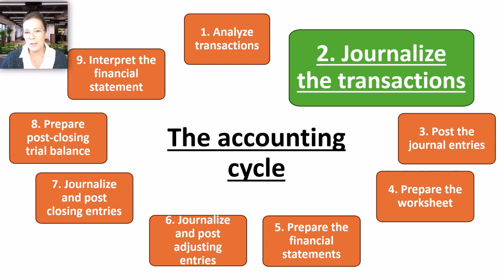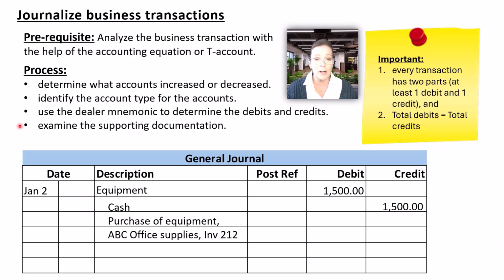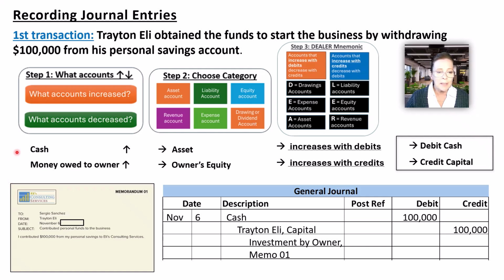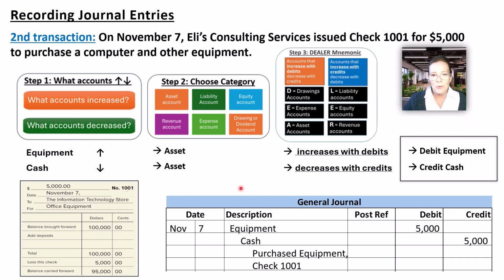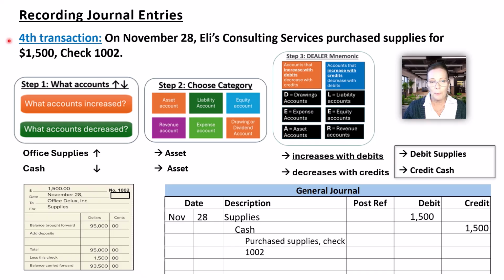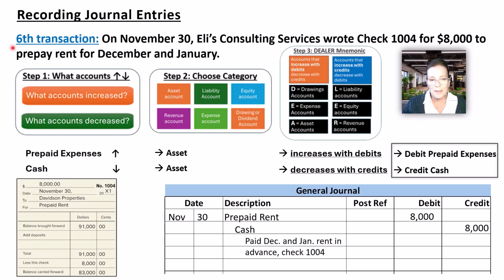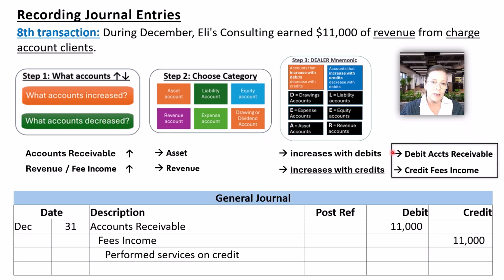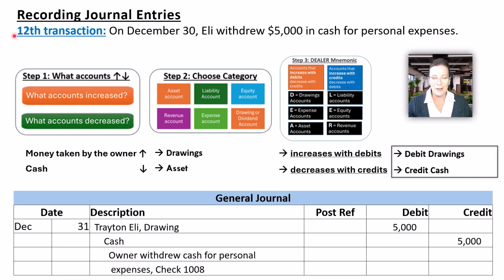The General Journal - how accountants record journal entries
Chapter 4, Haddock "College Accounting": The General Journal: Understanding how accountants use the general journal is important for maintaining accurate financial records and adhering to accounting principles. The general journal serves as a chronological record of business transactions, providing a detailed audit trail and supporting documentation for each entry. Properly recording transactions in the general journal ensures transparency, accuracy, and compliance with accounting standards.

This video provides a detailed, step by step overview of how accountants utilize the general journal to record business transactions. It covers concepts such as proper documentation, the audit trail, and compound entries. By following step-by-step examples and explanations for Eli's Consulting, you can gain a clear understanding of how to accurately record transactions in the general journal. The concept of the general journal is covered extensively in your homework and the unit exams.

Ask yourself:
Do you understand the purpose of the general journal and its role in the accounting cycle?
Can you identify the components of a journal entry, including documentation, audit trail, and entry types?
Are you able to correctly record transactions in the general journal, ensuring debits and credits are balanced?